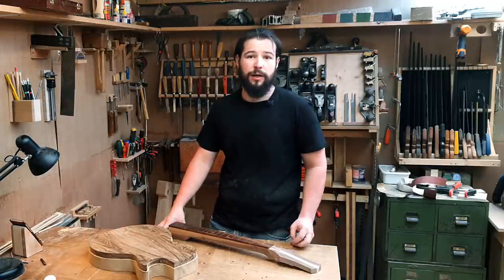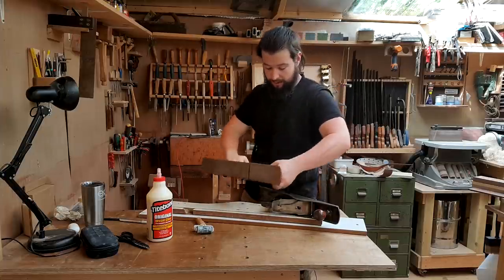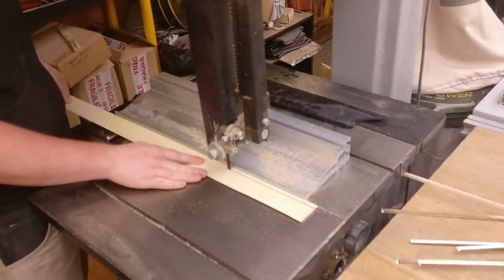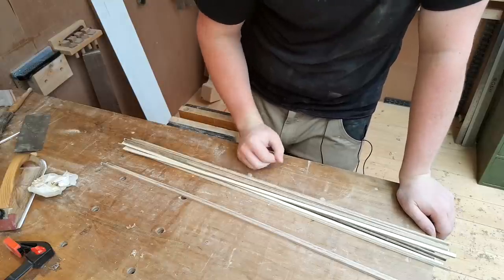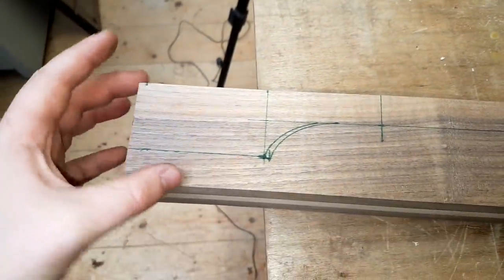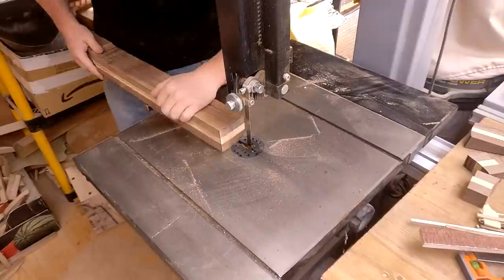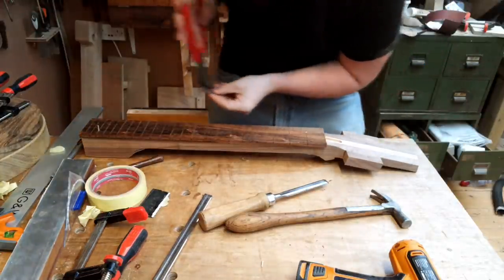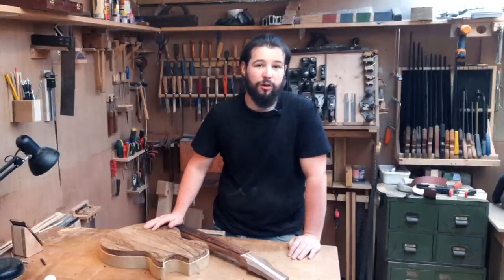The (Unofficial) GREAT GUITAR BUILD-OFF - Video 2, Binding, Necks and Waffle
Welcome to Awen Lutherie and welcome to my next installment to the Great Guitar Build-Off 2020! In this Video we are making binding for the guitar, as well as shaping the neck.
Hopefully you are finding the build interesting, and maybe you'll stick around for the videos to follow!

We build high-end custom guitars right here in Ireland, with a focus using Irish woods. Ireland is a land of history and custom, and we are no different here at Awen Lutherie. Our guitars are built by hand, from the heart and with love in every shaving.

This is another of hopefully many videos, cataloging our journey forward into the world, and we hope that you might share this journey with us as we get used to the camera!